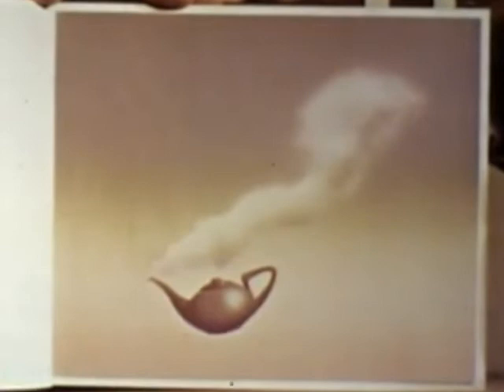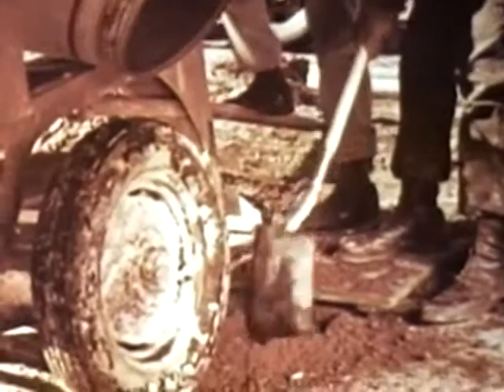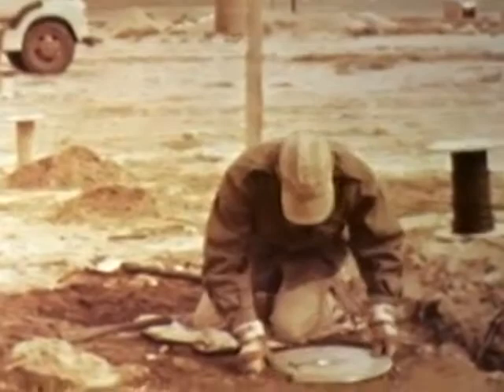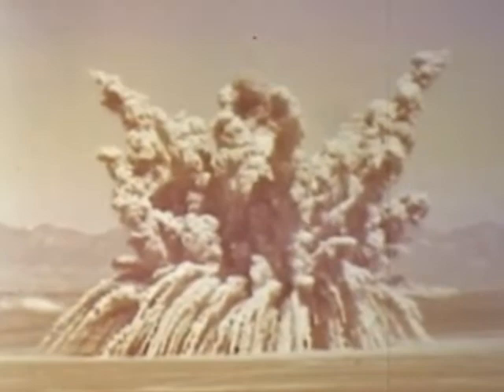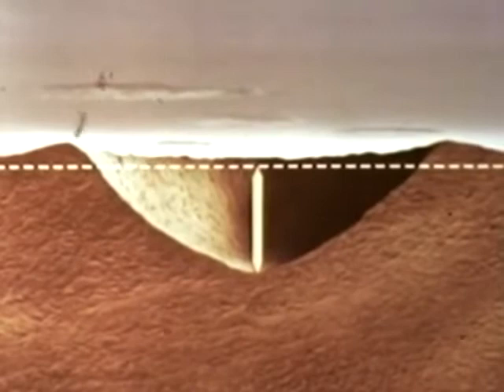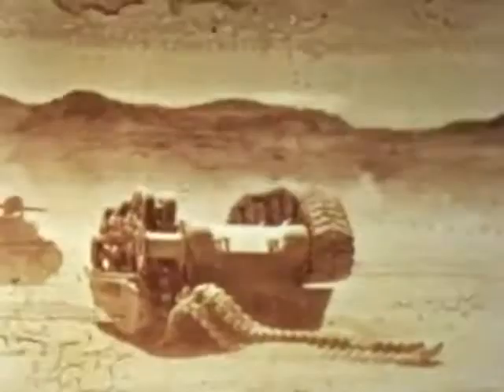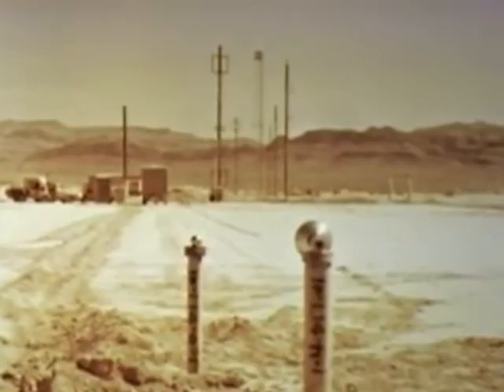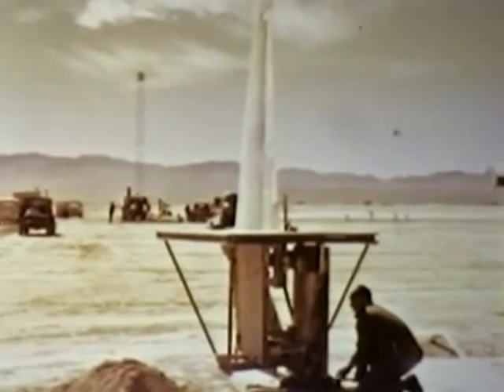Atom Bomb Test Film - Operation Teapot (1954) Part 1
Audio/Visual: sound, color
Language: English

operation teapot doe stock footage historic history historical documentary atomic atom bomb nuke thermonuclear nuclear explosion operation test tests testing US military army mushroom cloud radiation flesh fallout weapon house home destroy destruction effects prepping 1954 "united states" America usa "civil defense" effect blast operation shelter vault survival survivor weapons radiation radioactive radioactivity soldiers USMC science scientific laboratory bunker